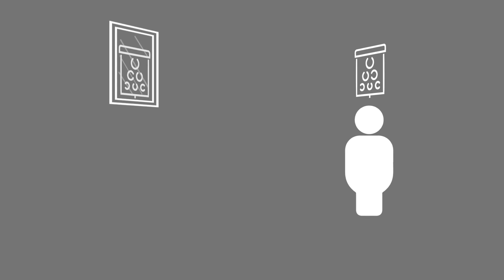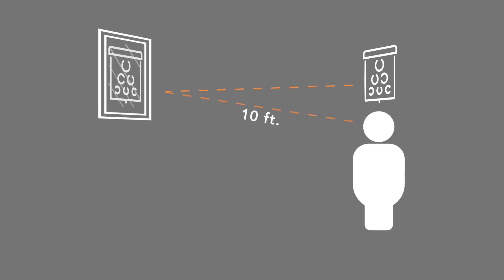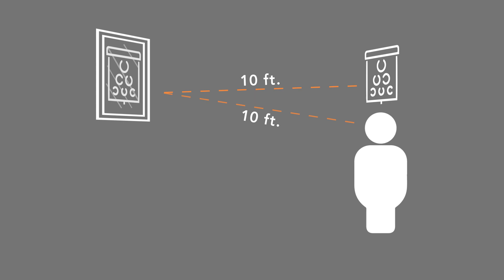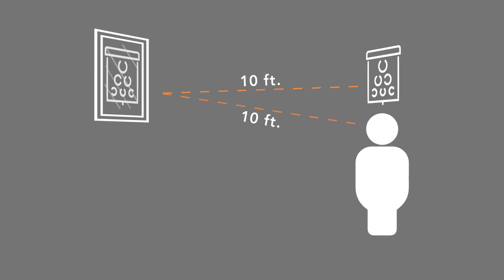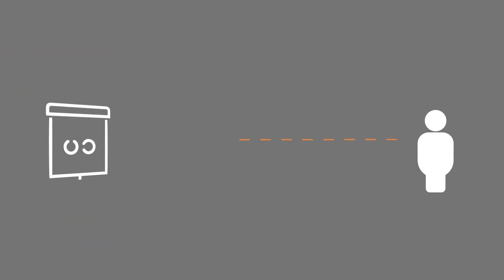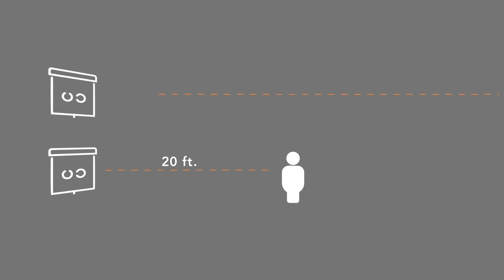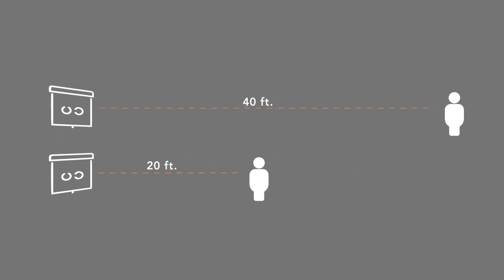What is 20/20 Vision?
We've all heard of 20/20 vision, but have you ever have you ever wondered what that actually means?

Join us as Dr. Schlosser reveals what those numbers say about your vision.

So, sit back, relax, and get ready to learn something new!